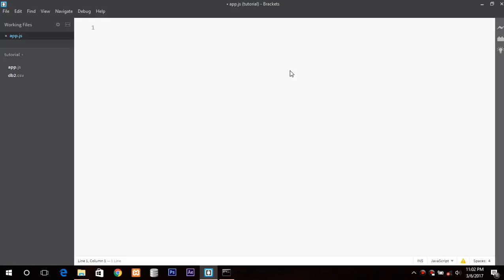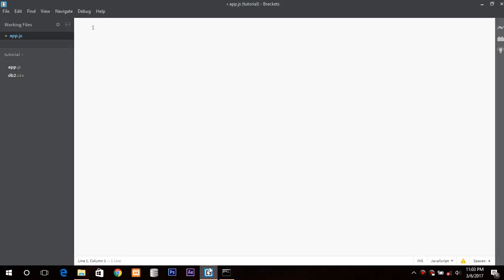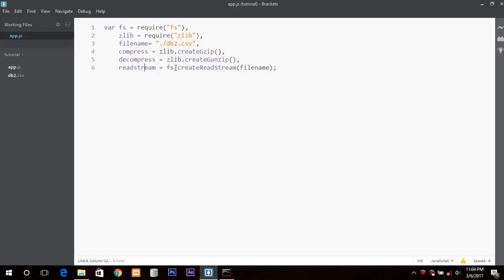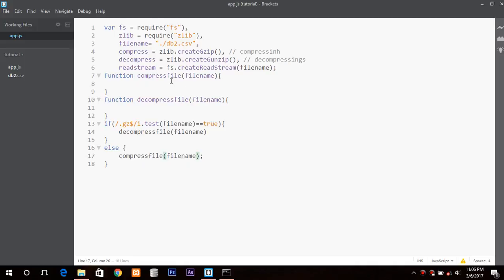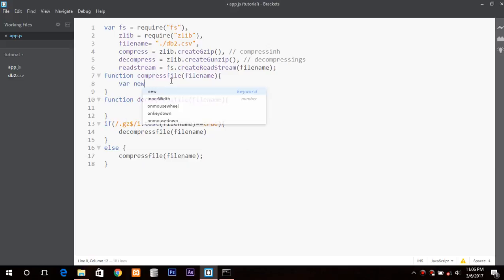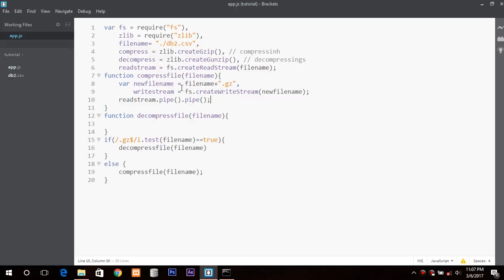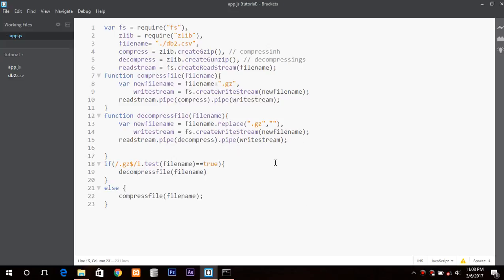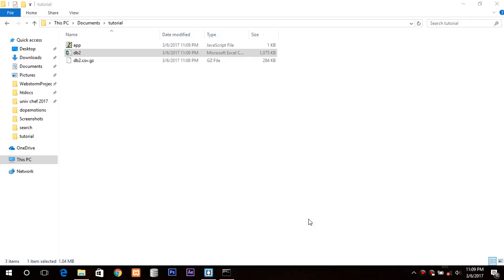Compress and Decompress Files in NodeJs | Quick and easy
A quick and simple way to compress and decompress files in node js using zlib(which is a software library for data compression) module as well as fs (file system) for making readable and writable streams and pipes.